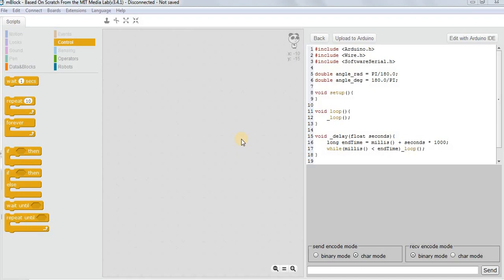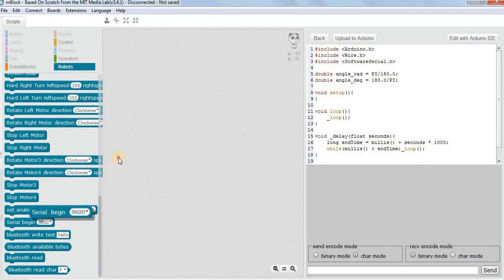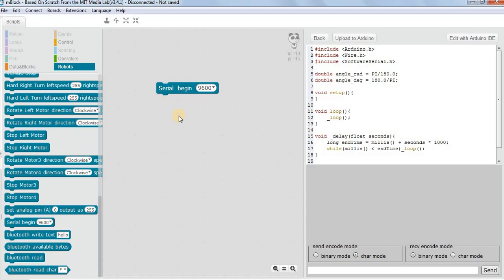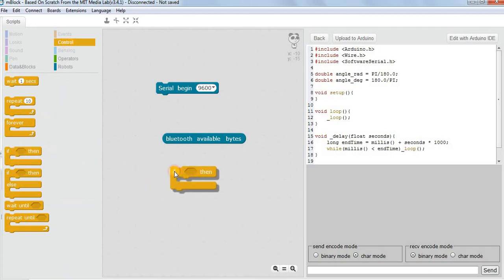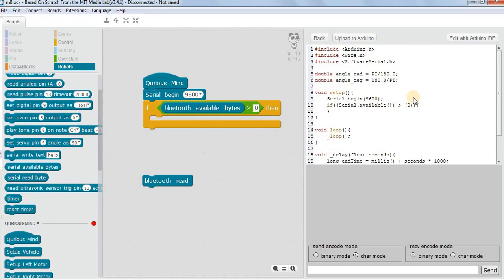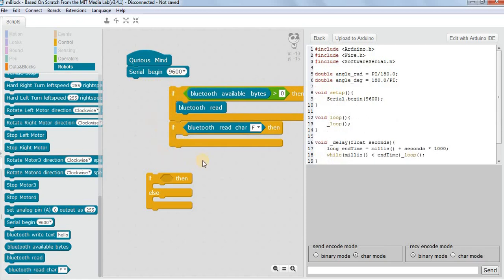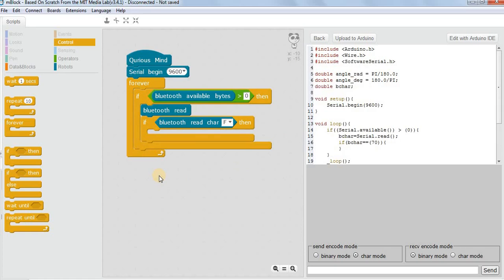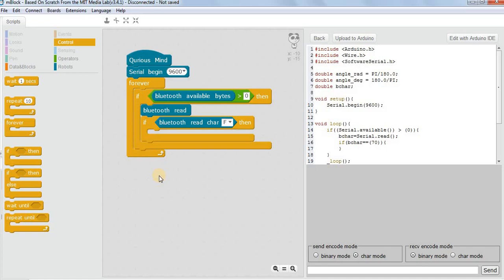RP77 - BlueTooth Concept